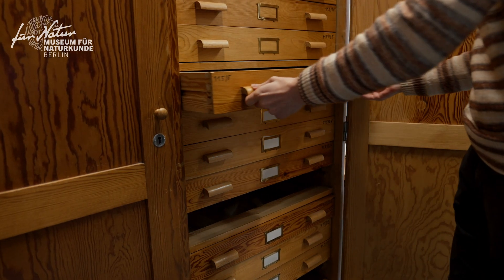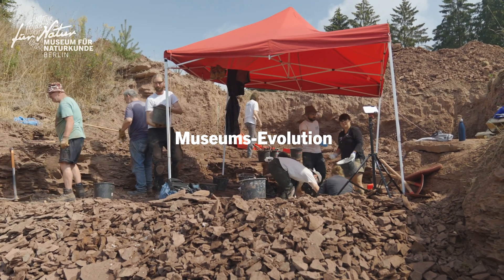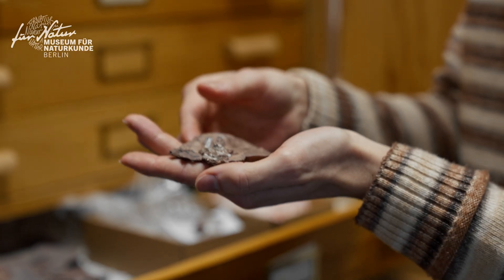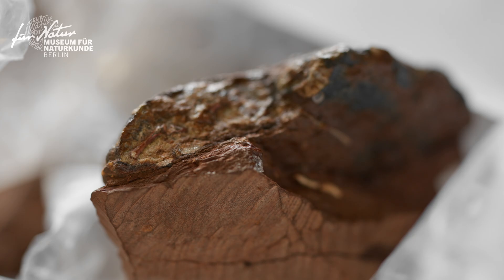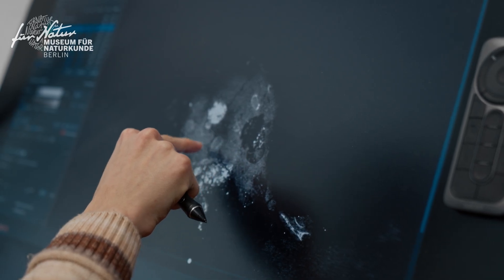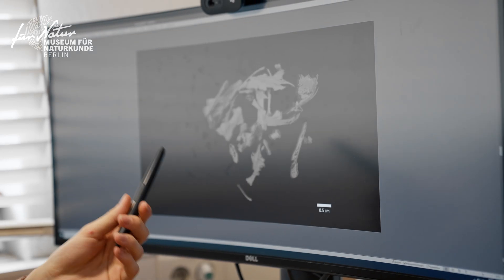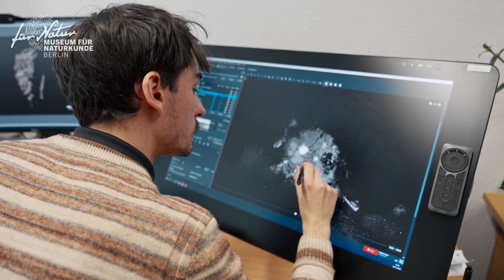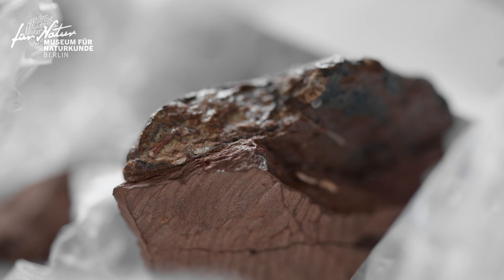Was Ursaurier am Bromacker ausspuckten: Regurgitalithe und digitale Forschung – Museums-Evolution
Vor rund 290 Millionen Jahren spuckte ein Ursaurier am Bromacker seine letzte Mahlzeit wieder aus – und hinterließ ein außergewöhnliches Fossil!

Diese Regurgitalithe – versteinerte ausgewürgte Reste – geben einzigartige Einblicke in die Fressgewohnheiten und Nahrungsketten der frühen Landwirbeltiere. Paläontologe Arnaud Rebillard untersucht sie mit modernster Technik: CT-Scans und 3D-Modelle machen sichtbar, was im Inneren verborgen liegt – Fossilien, die verraten, wer wen gefressen hat.

Doch das ist erst der Anfang: In der Sammlung des Museums für Naturkunde Berlin lagern Hunderte solcher Spurenfossilien aus aller Welt – ganz abgesehen von Abertausenden fossilen Knochen. Wir erfassen sie digital, analysieren sie und machen sie öffentlich zugänglich – ein wichtiger Teil unseres Zukunftsplans.

So entstehen neue Möglichkeiten, alte Sammlungen mit innovativen Methoden zu erforschen – und das Leben der Urzeit für die Zukunft besser zu verstehen!

Beteiligt am BROMACKER-Projekt sind das Museum für Naturkunde Berlin, die Friedenstein Stiftung Gotha, die Friedrich-Schiller-Universität Jena und der UNESCO Global Geopark Thüringen Inselsberg – Drei Gleichen.

📸 Folge dem Bromacker-Team auf Instagram für weitere Einblicke hinter die Kulissen

Ein Filmteam begleitet das Museum für Naturkunde Berlin auf dem Weg in die Zukunft. Auf YouTube wirst du so Teil unserer Museums-Evolution!

Die Erde verändert sich. In jeder Sekunde. Seit 4,56 Milliarden Jahren. Doch dieser Wandel geht in letzter Zeit zu schnell! Das zeigt die Geschwindigkeit von Artensterben und Klimawandel.

Wir machen das Museum fit für neue Herausforderungen, auch baulich. Als Ort, an dem künftig eine Million Besuchende pro Jahr in Austausch über den Erhalt unserer natürlichen Lebensgrundlagen treten können. Und als Ort, an dem schon heute mehr als 200 Wissenschaftler:innen Leben und Erde erforschen. Wir katapultieren die 30 Millionen Objekte unserer Sammlung in die Zukunft – analog und digital. Für uns alle! Damit wir gemeinsam an Lösungen arbeiten können – für die Natur und den Zusammenhalt der Gesellschaft.

In Kooperation mit Hans Otto Film
Mit Musik von Dominik Eulberg